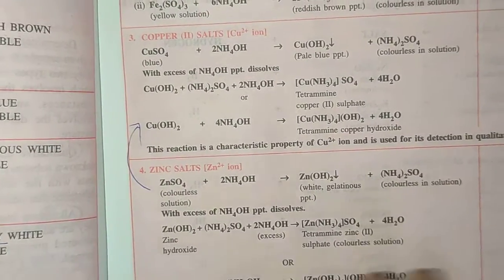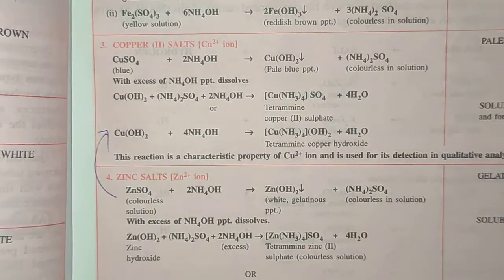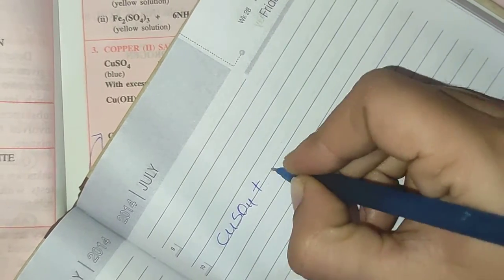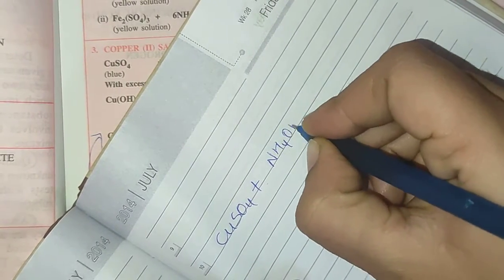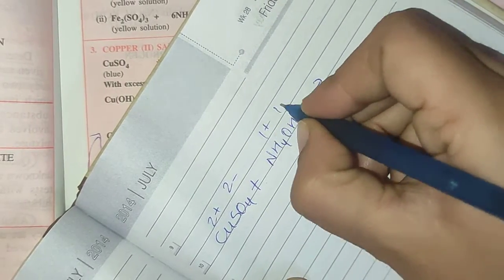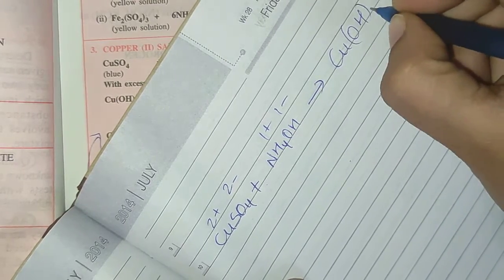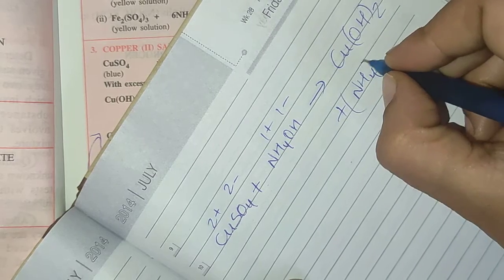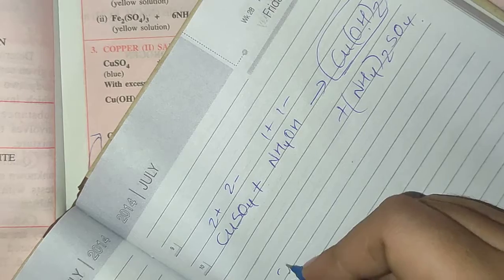Analytical Chemistry-5( icse class 10)